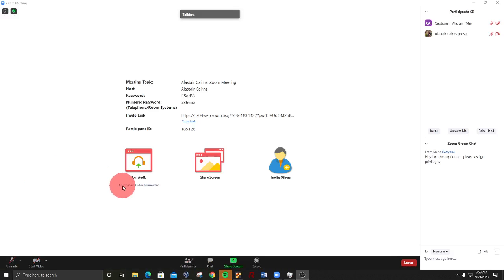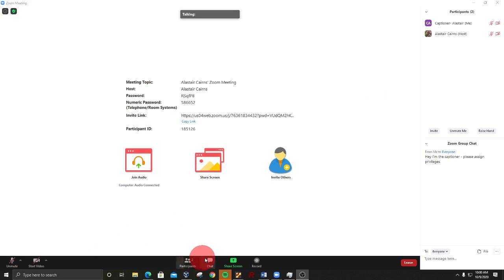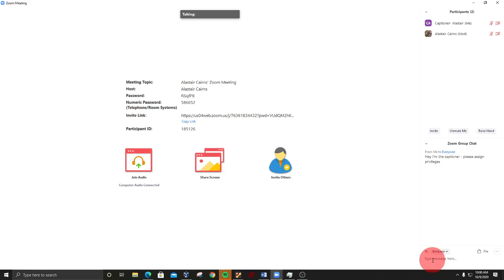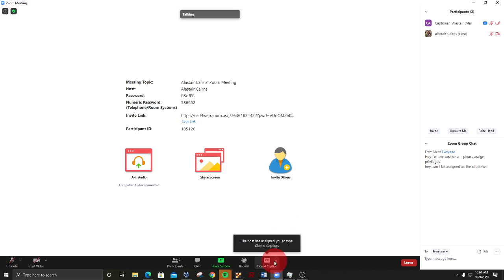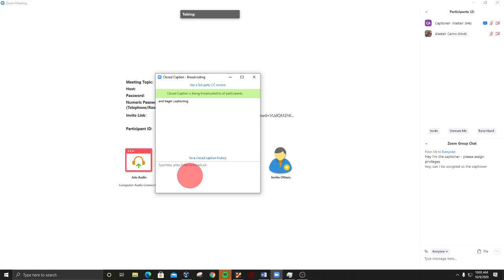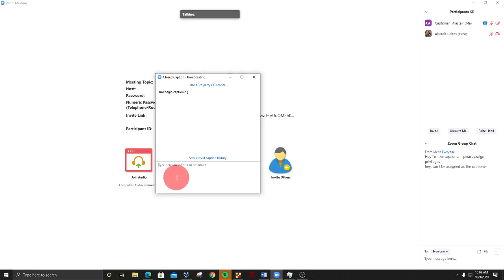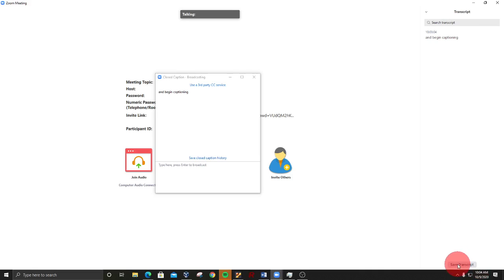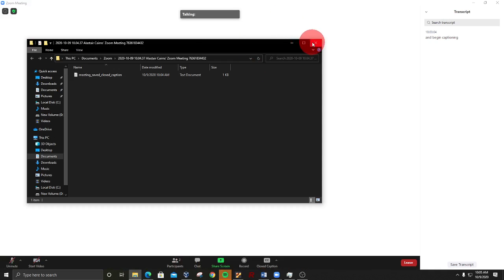Captioning into Zoom's Caption Box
This quick tutorial will help you caption directly into zooms captioning box.  If you instead want to caption without using the caption entry box, see the other tutorial on that subject.